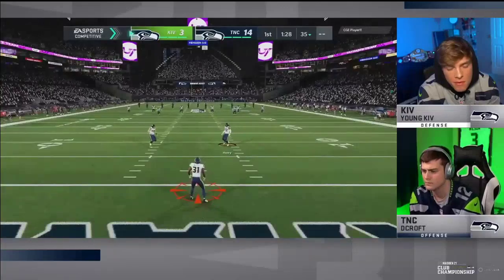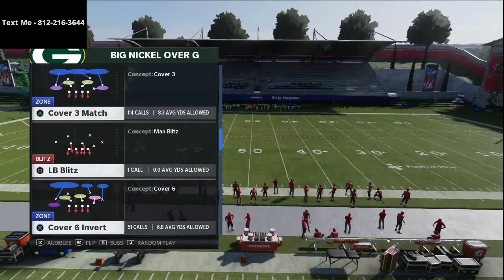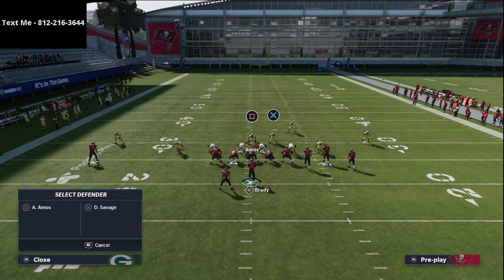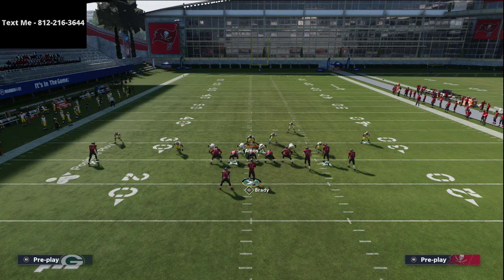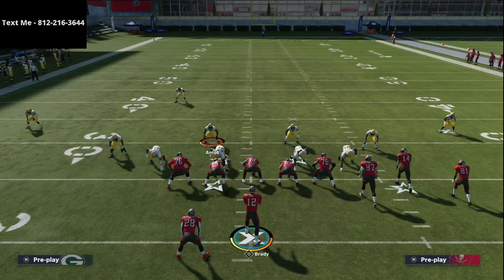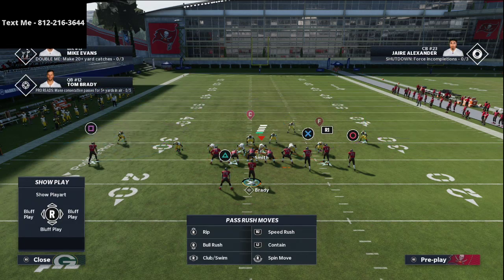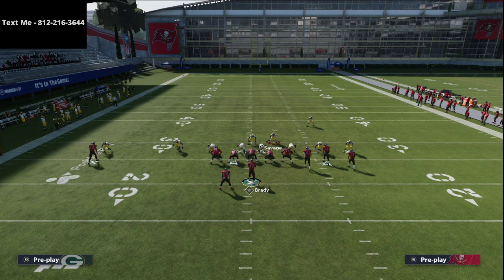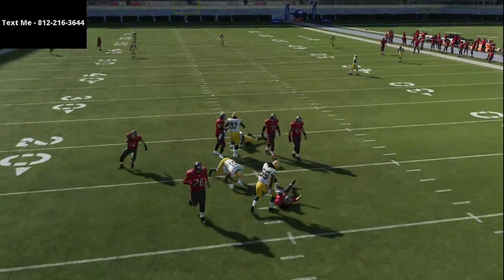Madden 21 - How DCROFT Runs The Best Defense in Madden 21| Big Nickel Over G Defensive Guide